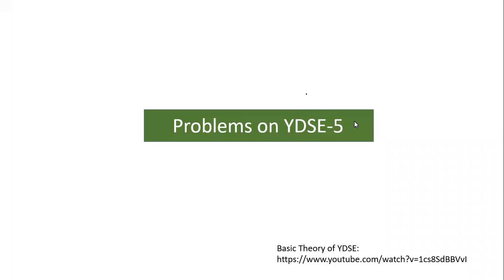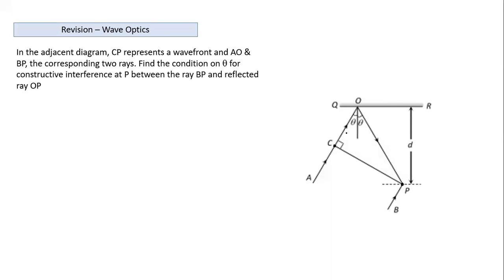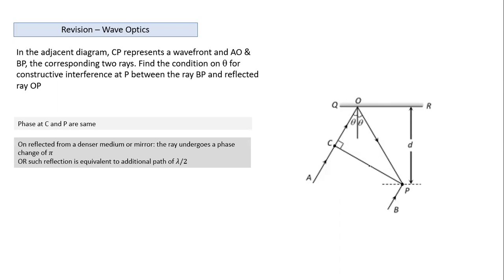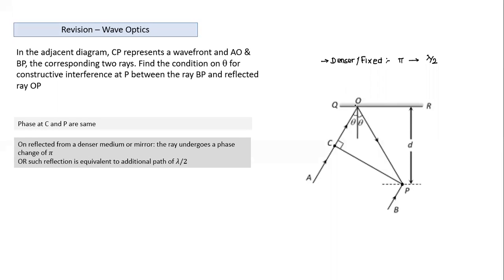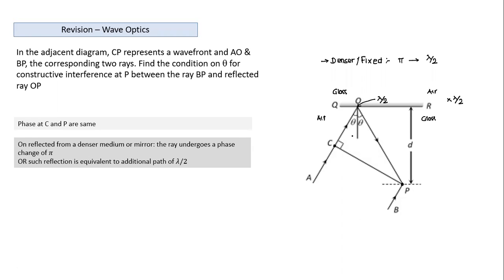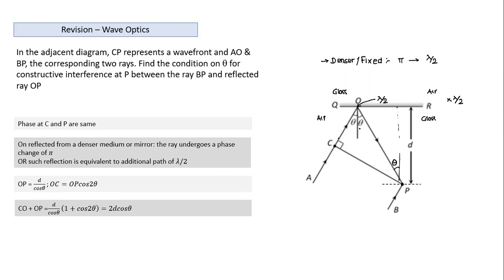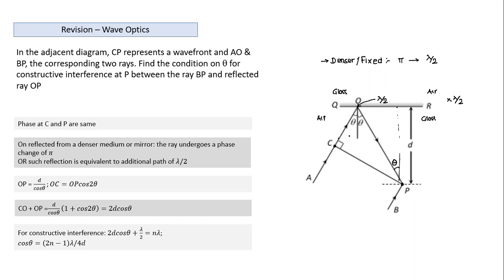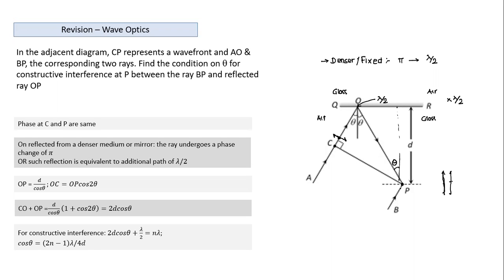Wave Optics I YDSE I Problem 05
JEE Mains Physics Wave Optics YDSE Problems